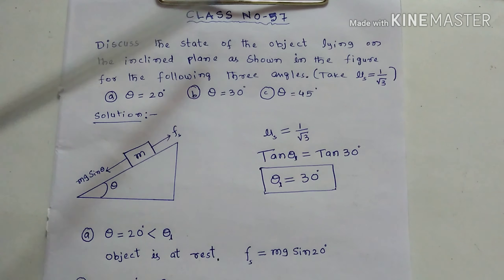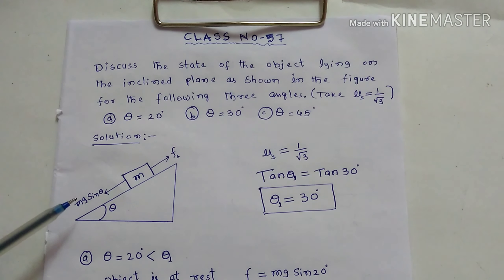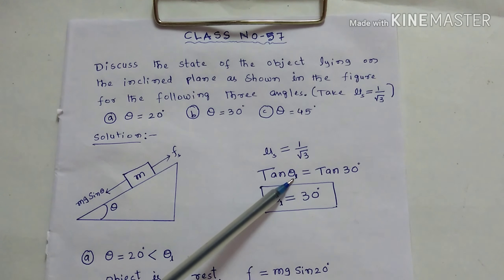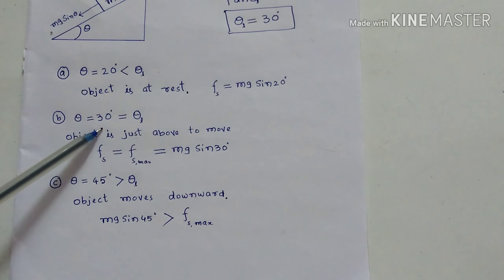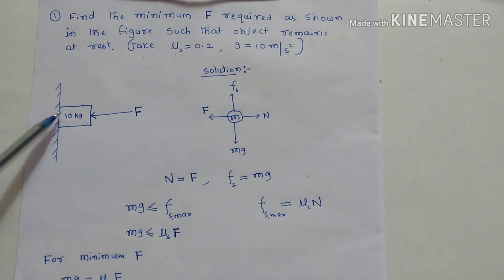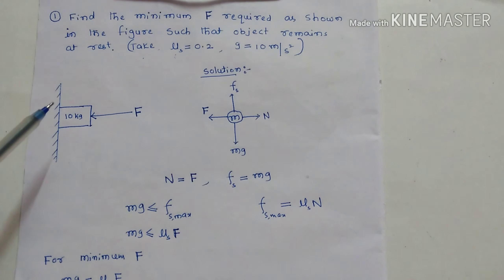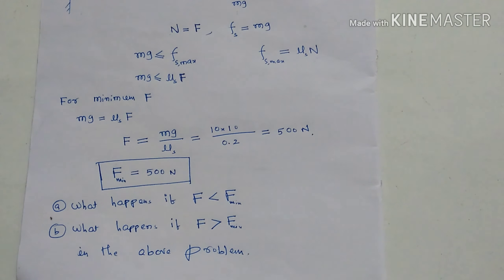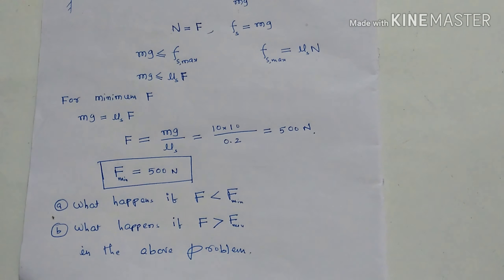Class no-57, Fundamentals of physics, Newton laws of motion, Force of static friction.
These lectures are prepared by N SRINIVASU Nuclear scientist Bhabha Atomic Research Centre OCES-49th. These lectures are useful for 8th STD onwards.